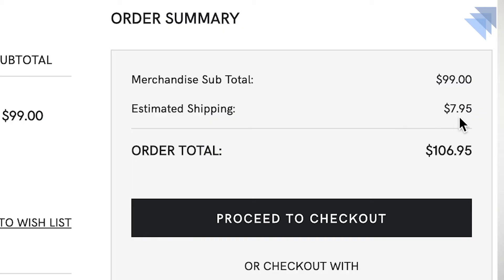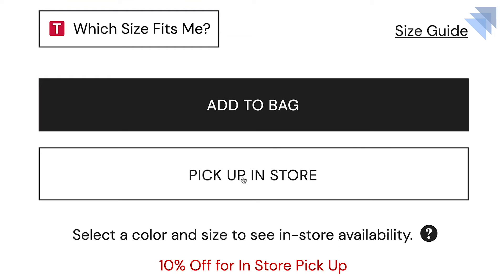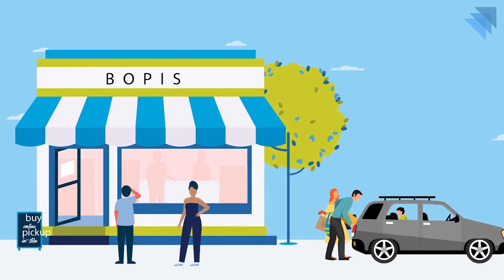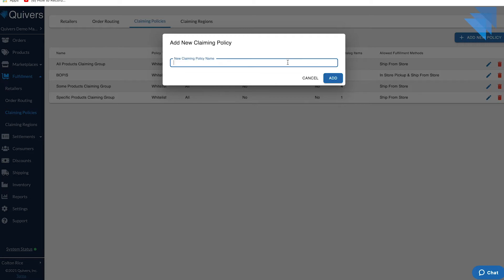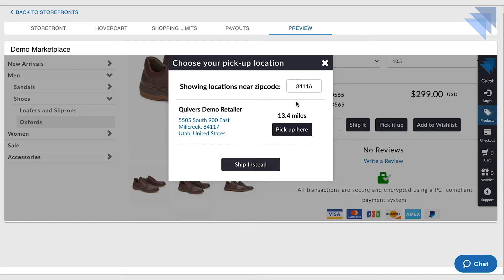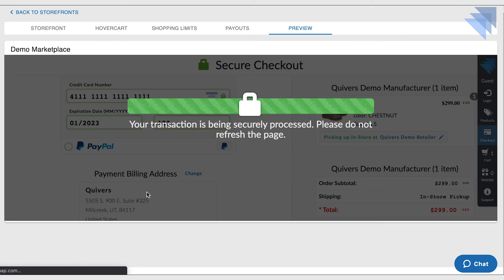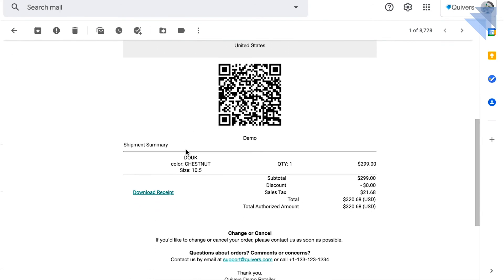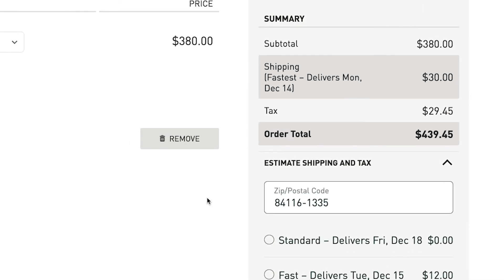Quivers' BOPIS - Buy Online Pickup In Store and Curbside Pickup Feature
Take a look at Quivers' new Buy Online Pickup In-Store (BOPIS) and Curbside Pickup product feature.

According to BigCommerce 68% of US shoppers have made a BOPIS purchase for a number of reasons, and 50% of consumers make the decision to purchase from you based on whether BOPIS is offered or not.

Increase your eCommerce sales, increase average order volume, and reduce cart abandonment with Quivers BOPIS and curbside. It’s easy to launch, integrates quickly with your existing e-commerce platform and greatly improves the shopping experience on your website by providing more fulfillment options.